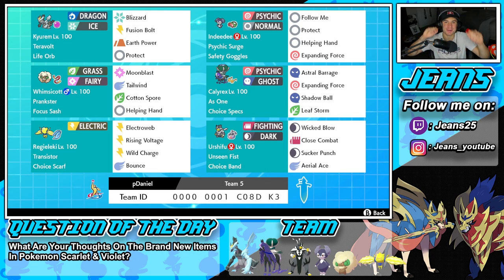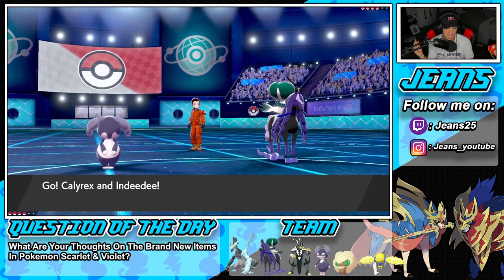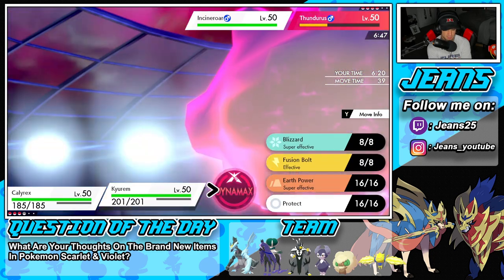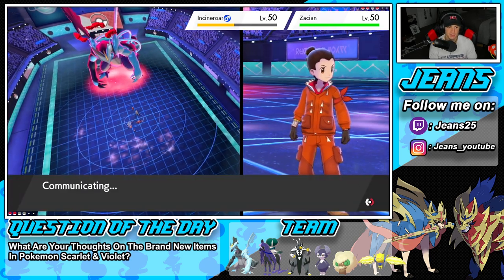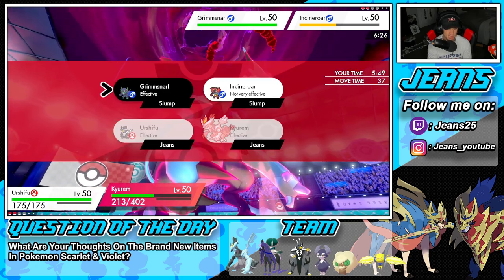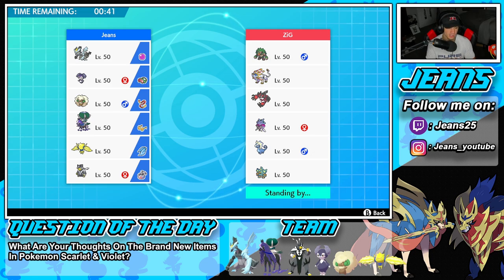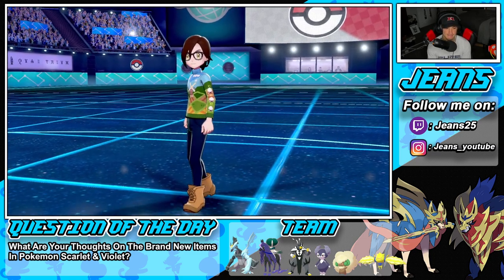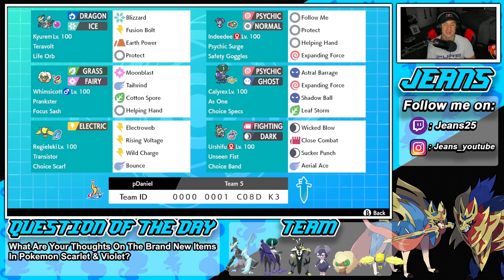Choice Band Urshifu & Kyurem Team! - Pokémon Sword and Shield Competitive Ranked Double Battles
Team Code: 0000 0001 C08D K3

Choice Band Urshifu and Kyurem Team that we show off in Ranked Battles!

GAME INFO
Name: Pokemon Sword and Pokemon Shield
Developer: Game Freak
Publisher: The Pokemon Company, Nintendo
Platforms: Nintendo Switch
Release Date: November 14, 2019